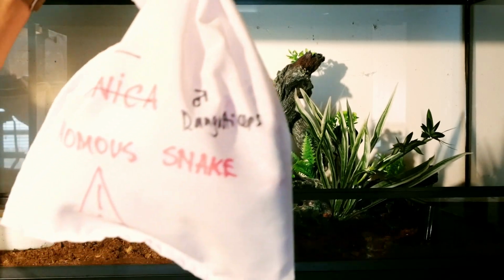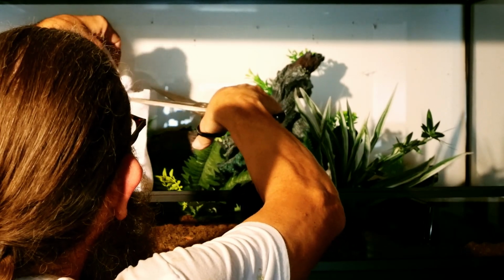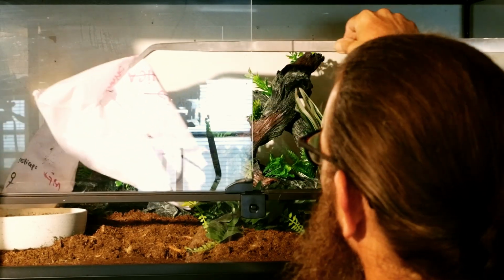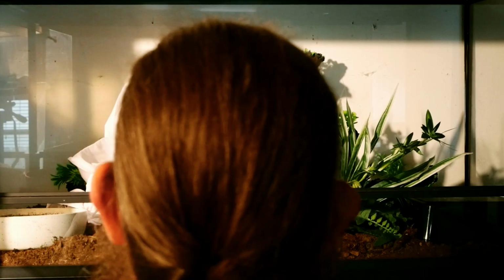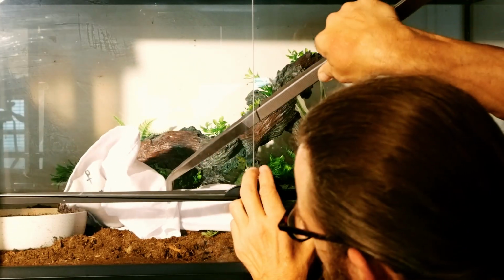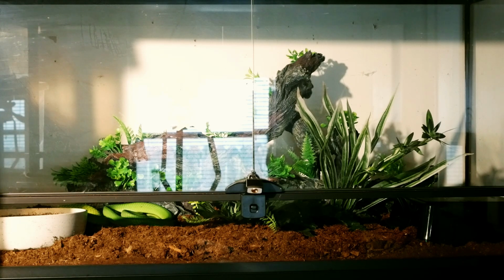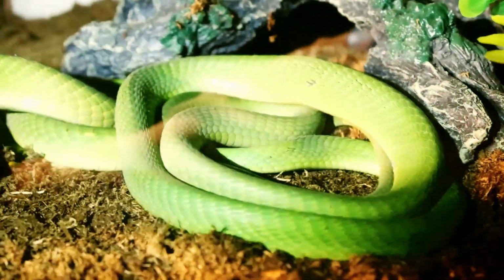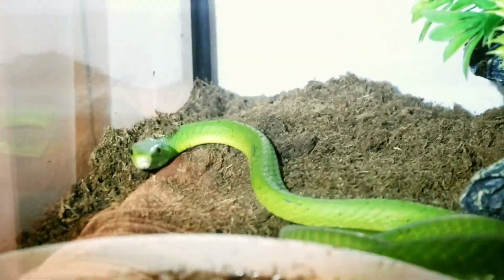Green Mambas (Unboxing)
Introducing "Mr. & Mrs. Green" a new pair of Eastern Green Mambas.  It is very dangerous unboxing and transferring some of the deadliest snakes in the world.